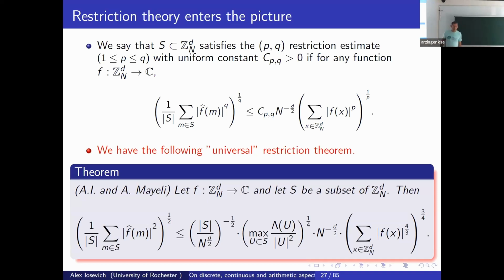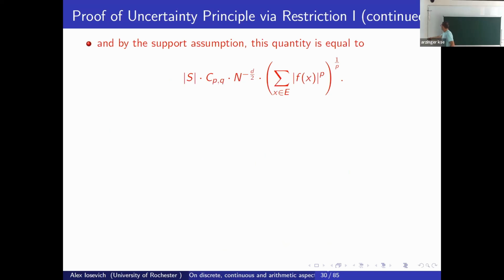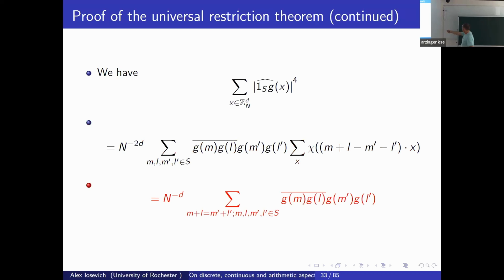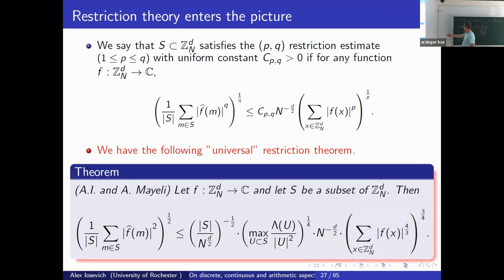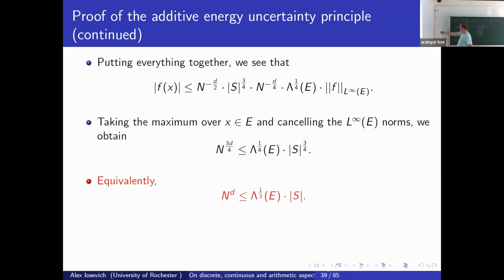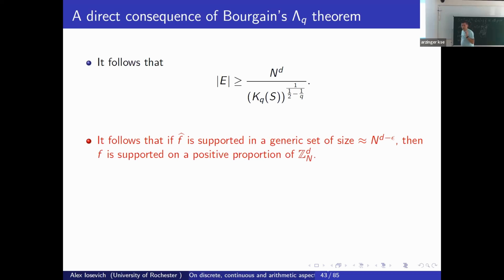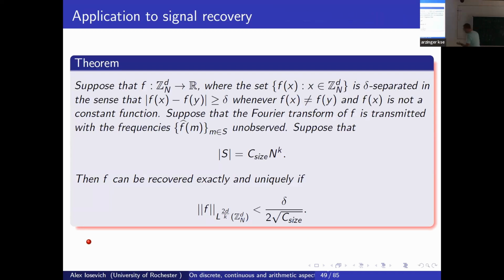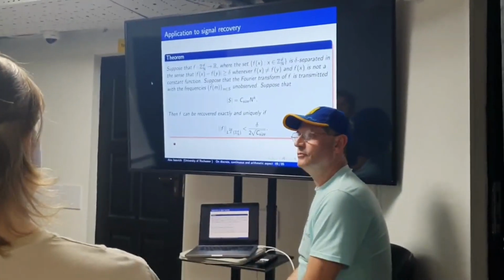Restriction theory, uncertainty principle, and annihilating pairs, Alex Iosevich, 2/2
Join Professor Iosevich from the University of Rochester as he explores the Restriction theory, uncertainty principle, and annihilating pairs in this insightful lecture series held in Kyiv on September 26-27.

Alex Iosevich is an LMS Distinguished Visiting Fellow at ICMU.

Professor Iosevich is a world leading expert in harmonic analysis who has made important contributions to both continuous and desecrete Fourier analysis. Alex Iosevich spent his childhood in Lviv. He studied at the University of Chicago, in 1993 he defended his PhD thesis at the University of California, Los Angeles. Since 2010, Alex has been a professor at the University of Rochester in New York. His research interests include harmonic analysis and geometric measure theory, data science and neural networks, analytic number theory, and discrete geometry. Professor Iosevich is an excellent teacher and mentor, he is constantly engaged in research projects with students. More than 20 PhD candidates wrote theses under his guidance.